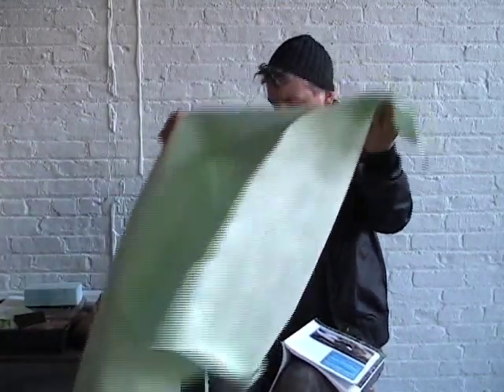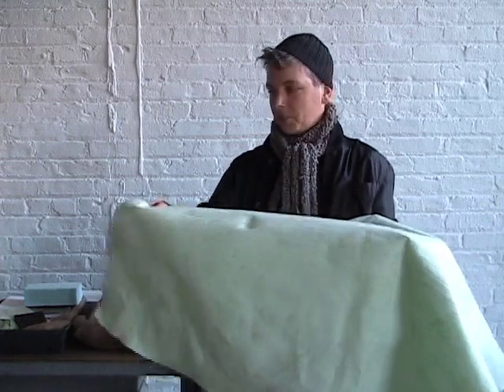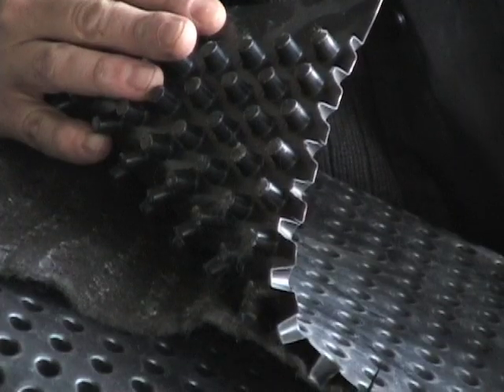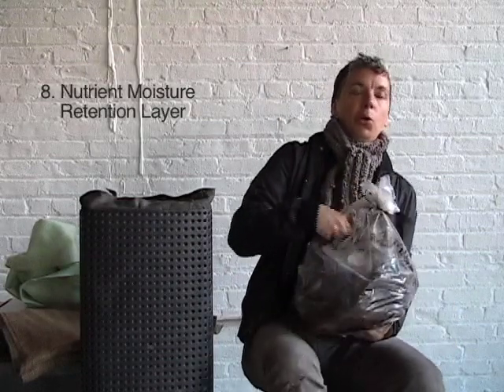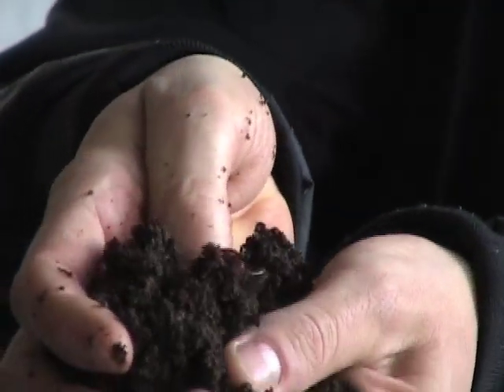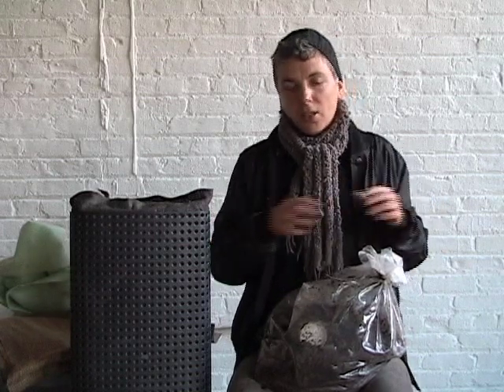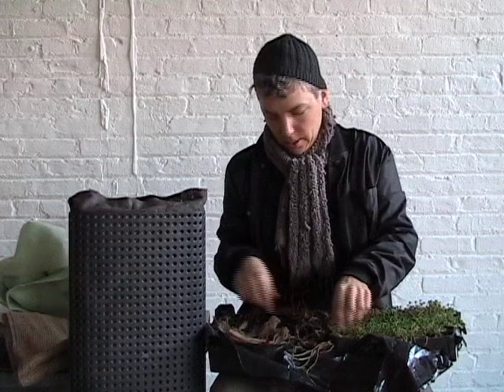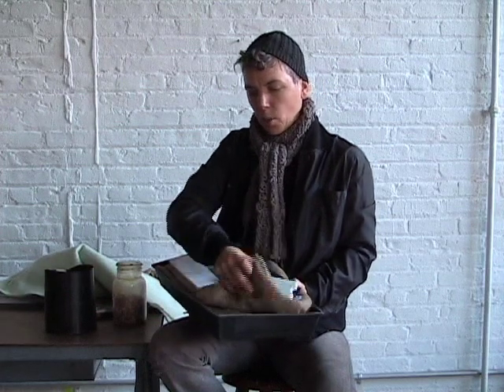VIDEO #3 - G-I-Y-ROOFING MATERIALS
The purpose of the GIY Workbook and companion Video Guides, are to give home and building owners the knowledge and know-how to build "green" into their own home. This video is specifically about the material selection for your GIY ROOF.

The Workbook series details ways to obtain green building strategies that can be affordable and benefit the average homeowner. The more homeowners involved in greening their homes, the greater the potential we have as a community to make our cities healthier place to live. The Workbooks are easy to follow, and when done correctly, will be an affordable addition to your home, which benefits not only your wallet but also the health and quality of your neighborhoods environment. for more information.